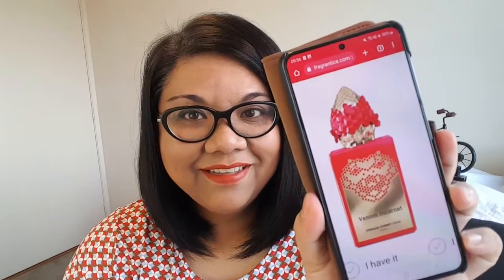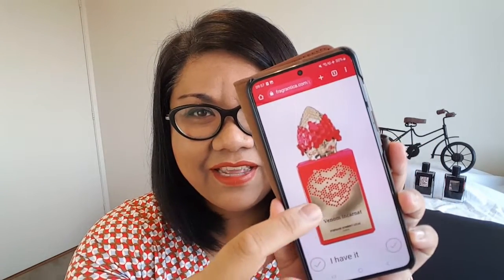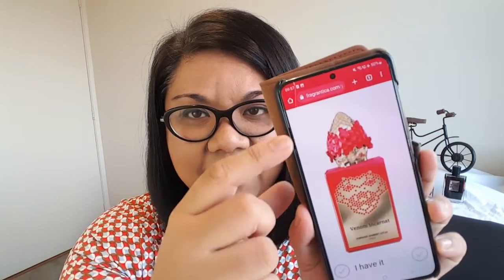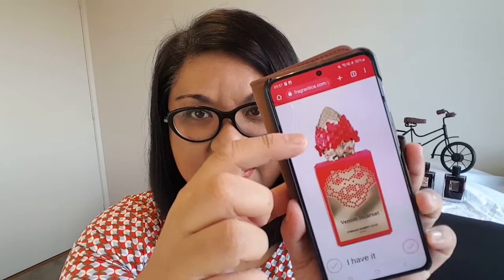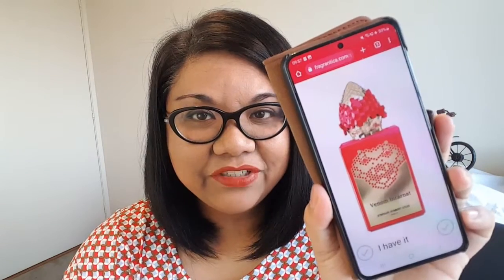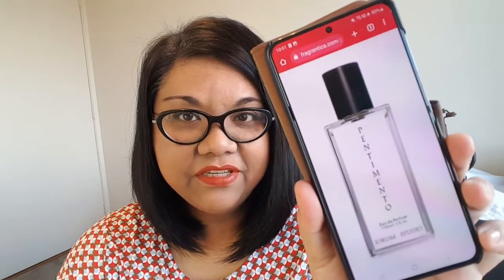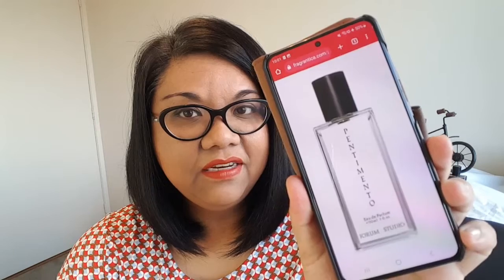DELICIOUS SCENTS | SHL 777 Venom Incarnat, Jorum Studio Pentimento, Arte Profumi Sucre Noir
Intro 0:00
Stephane Humbert Lucas 777 Venom Incarnat 0:41
Jorum Studio Pentimento 3:52
Arte Profumi Sucre Noir 6:53
Ranking least to fave 9:47